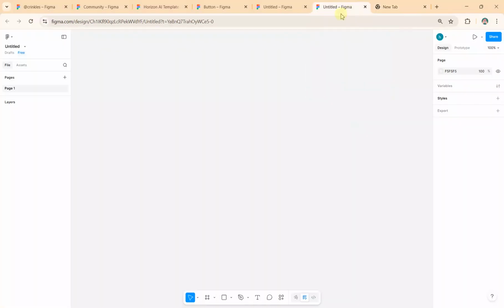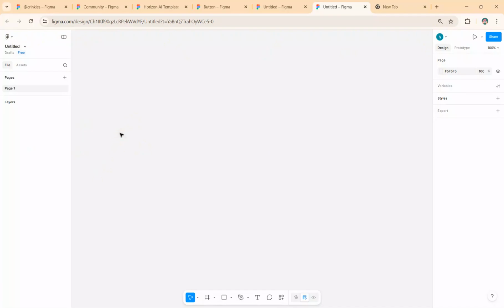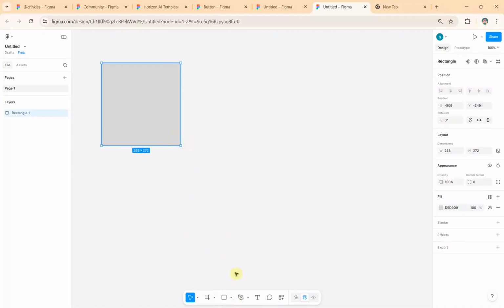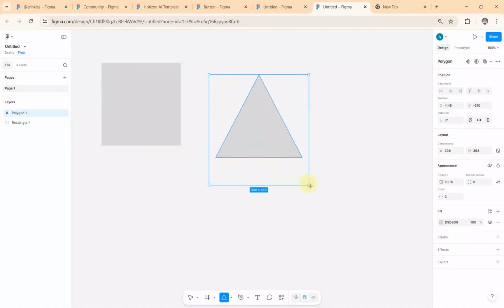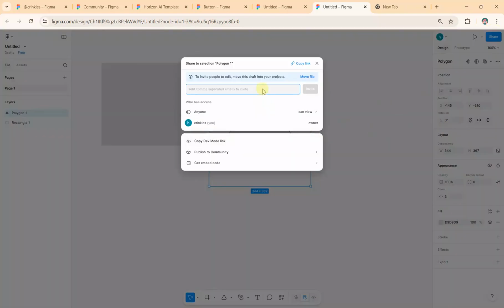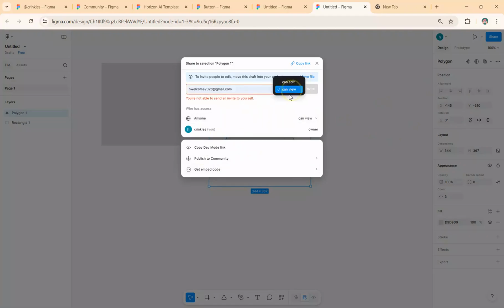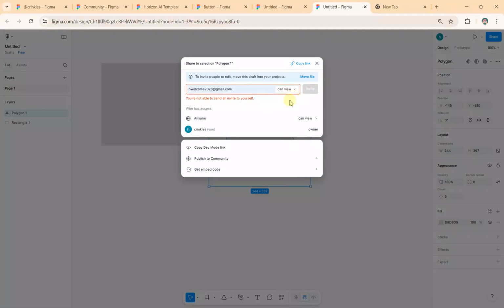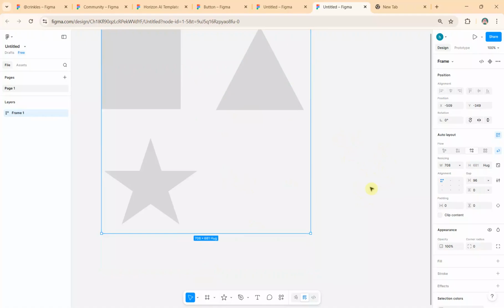How to Use Figma for Students - Easy Guide 2026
Learn how to use Figma effectively as a student. This tutorial offers a comprehensive overview of Figma's features, helping you create stunning designs, prototypes, and collaborative projects. You'll discover essential tips for mastering the Figma interface, enhancing your design skills, and utilizing Figma for school assignments and group work. By the end of this video, you'll be equipped to use Figma like a pro, whether you're working on UI/UX projects or creating presentations.